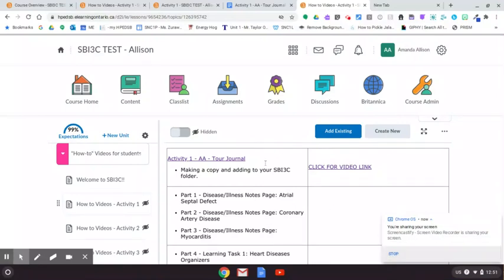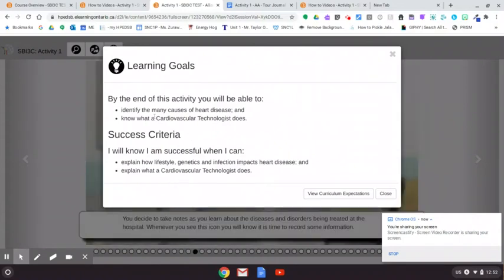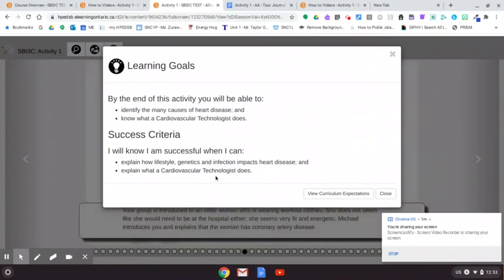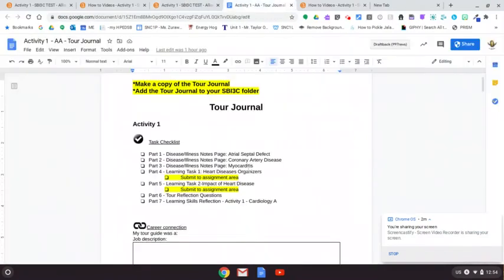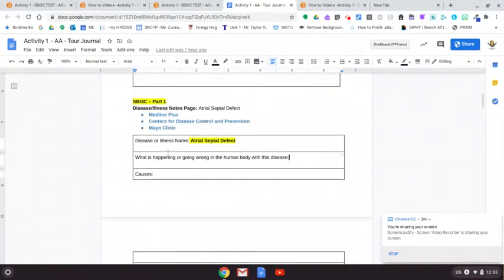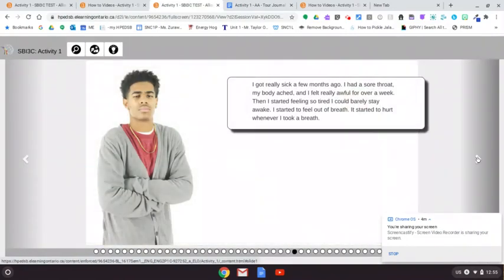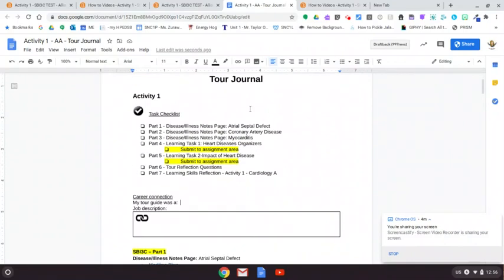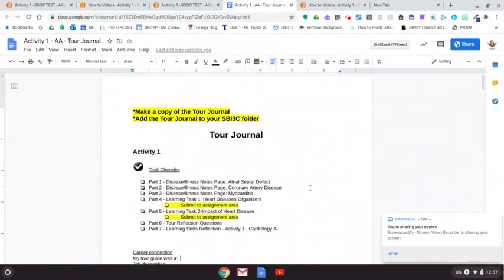Activity 1 - Part 1/2/3 & Career connection - Instructional Video